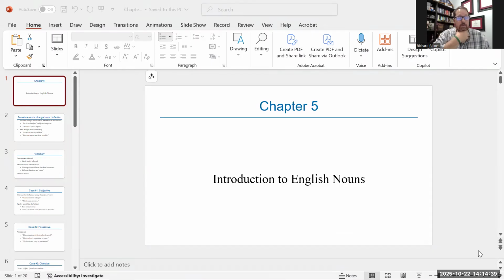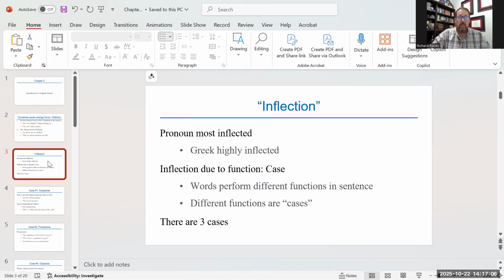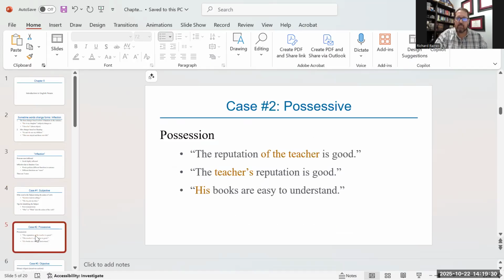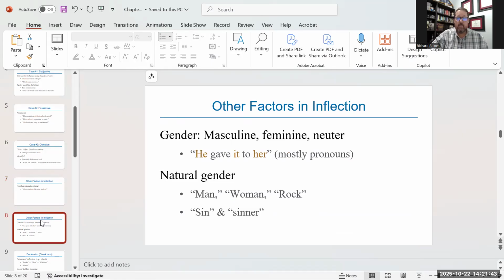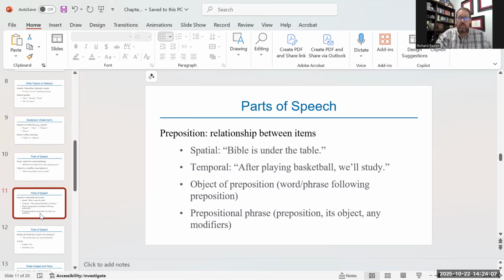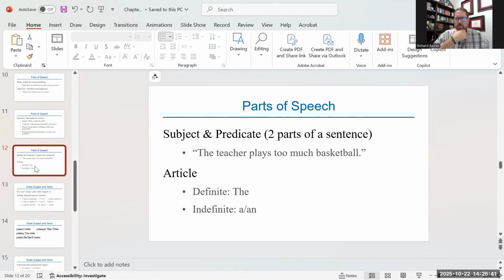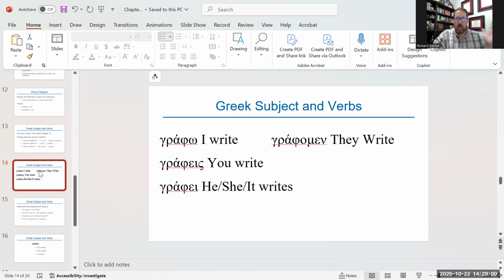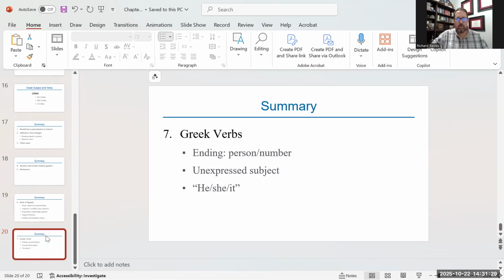New Testament Greek 1: English Nouns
This video is part of a series in New Testament Greek and is based on the book Basics of Biblical Greek Grammar by William D. Mounce. This lecture introduces English Nouns